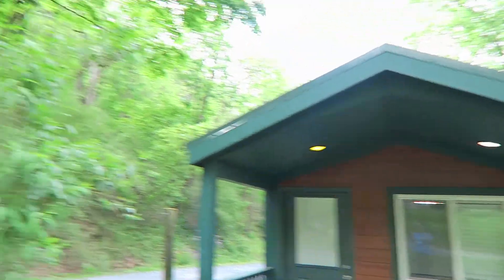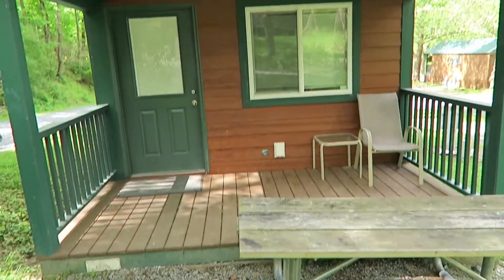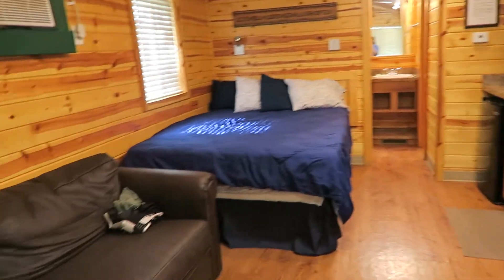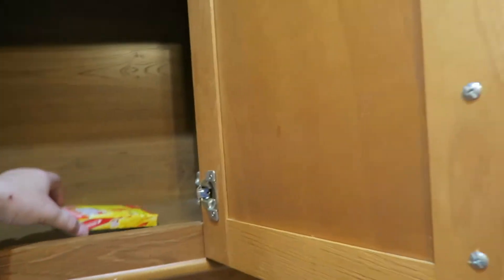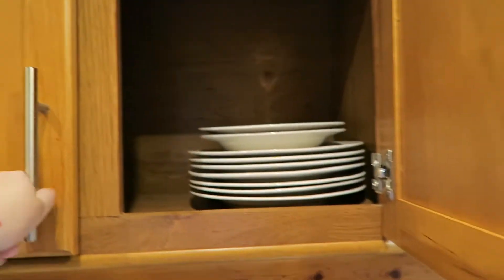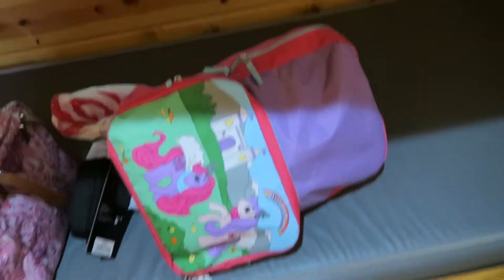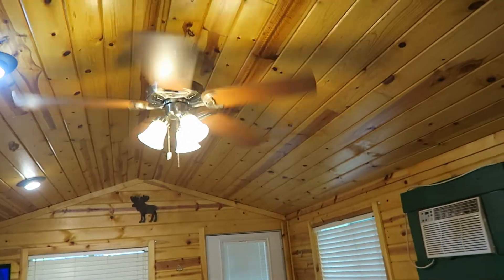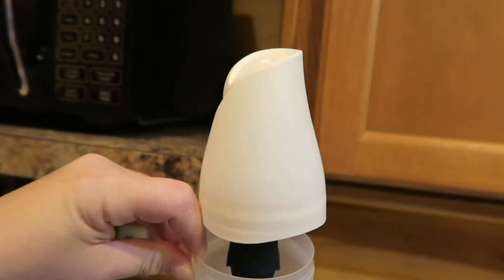koa in allentown pa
here is what our deluxe cabin at koa looks like. i suggest getting the one that's slightly more expensive but we had a lot of fun. just stayed inside and watched movies. the funny part of our trip is when i crawled across the soft bed and hurt my finger so i had to have a ice pack right away. it wasn't bad it's just i can't bend my finger two months later still so i forget to be careful.